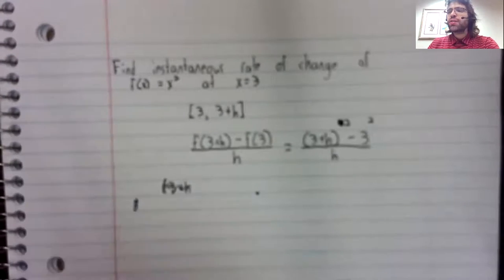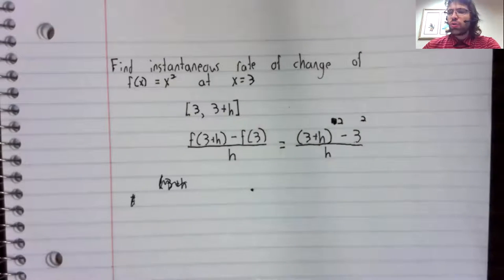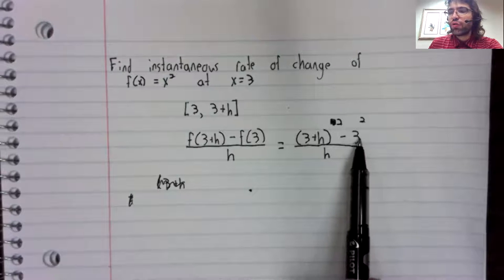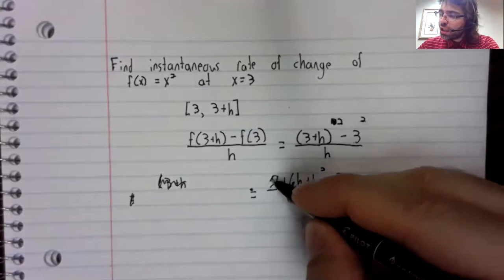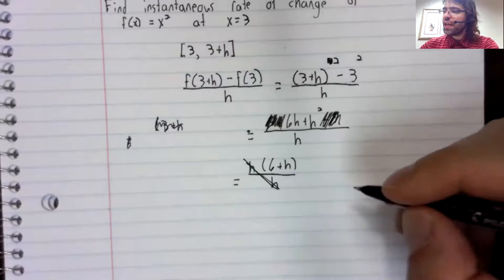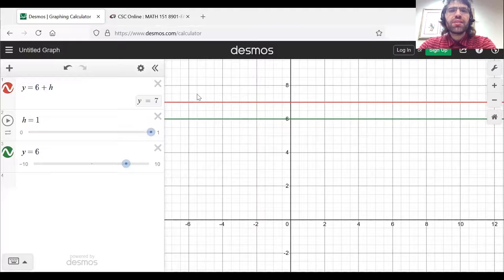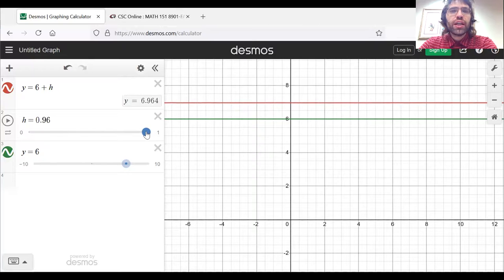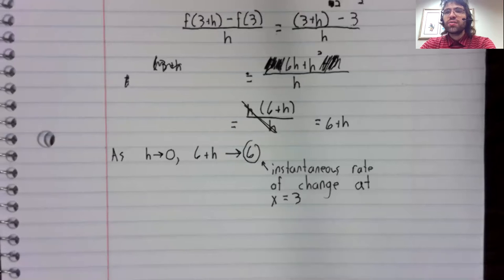C1, Section 2 1, Instantaneous rate of change example